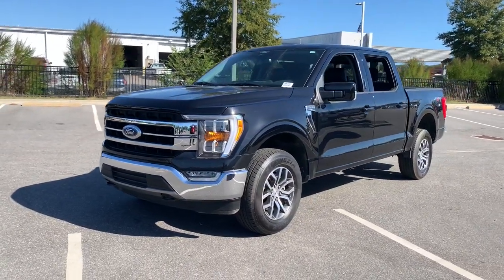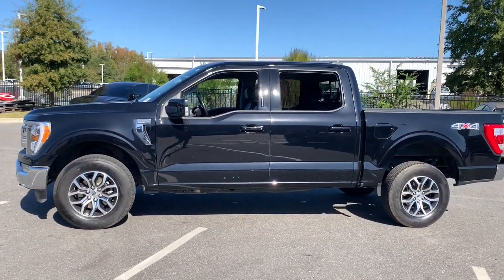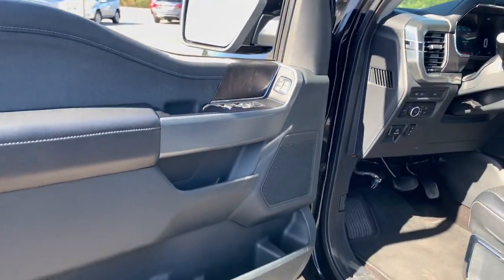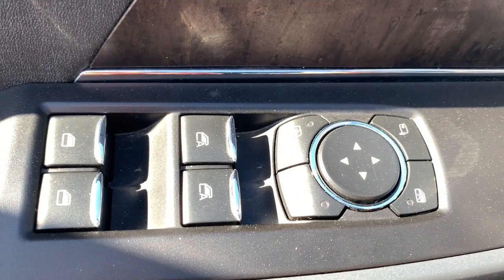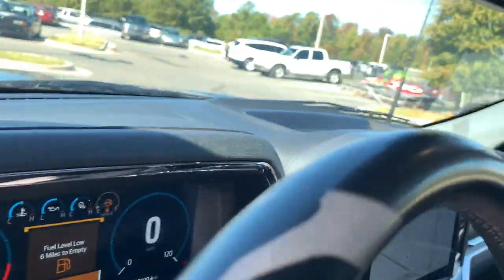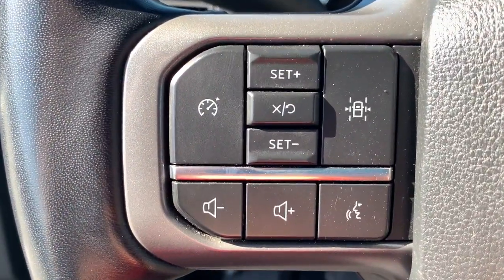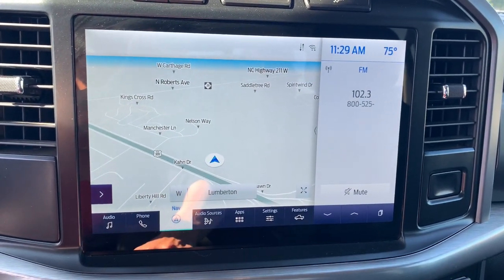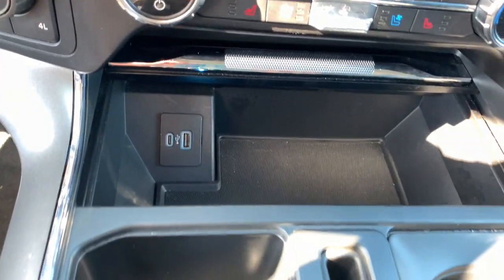2021 Ford F-150 Fayetteville, Hope Mills, Fort Bragg, Lumberton, Florence SC KMFB01581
Agate Black Metallic Used 2021 Ford F-150 LARIAT available in Lumberton, North Carolina at Lumberton Kia. Servicing the Lumberton, Fayetteville, Hope Mills, Fort Bragg & Florence, SC area.

#{MAKE}
#{MODEL}
2021 Ford F-150 LARIAT - Stock#: KMFB01581

Lumberton Kia
5035 Dawn Drive

4WD.Awards:* NACTOY 2021 North American Truck of the Year
ENGINE: 5.0L V8  -inc: auto start-stop technology and flex-fuel capability (STD),Four Wheel Drive,Tow Hitch,Power Steering,ABS,4-Wheel Disc Brakes,Brake Assist,Aluminum Wheels,Tires - Front All-Terrain,Tires - Rear All-Terrain,Conventional Spare Tire,Tow Hooks,Heated Mirrors,Power Mirror(s),Integrated Turn Signal Mirrors,Power Folding Mirrors,Rear Defrost,Intermittent Wipers,Variable Speed Intermittent Wipers,Privacy Glass,Fog Lamps,Automatic Highbeams,Daytime Running Lights,Automatic Headlights,LED Headlights,AM/FM Stereo,Satellite Radio,Power Driver Seat,Power Passenger Seat,Leather Seats,Split Bench Seat,Heated Front Seat(s),Driver Adjustable Lumbar,Passenger Adjustable Lumbar,Seat Memory,Cooled Front Seat(s),Pass-Through Rear Seat,Rear Bench Seat,Adjustable Steering Wheel,WiFi Hotspot,Leather Steering Wheel,Cruise Control,Climate Control,Multi-Zone A/C,A/C,Auto-Dimming Rearview Mirror,Driver Vanity Mirror,Passenger Vanity Mirror,Driver Illuminated Vanity Mirror,Passenger Illuminated Visor Mirror,Floor Mats,Navigation System,MP3 Player,Steering Wheel Audio Controls,Bluetooth Connection,Telematics,Auxiliary Audio Input,Smart Device Integration,Adjustable Pedals,Immobilizer,Security System,Stability Control,Front Side Air Bag,Rear Parking Aid,Lane Keeping Assist,Front Collision Mitigation,Driver Monitoring,Rear Collision Mitigation,Blind Spot Monitor,Tire Pressure Monitor,Driver Air Bag,Passenger Air Bag,Passenger Air Bag Sensor,Driver Restriction Features,Front Head Air Bag,Rear Head Air Bag,Child Safety Locks,Back-Up Camera